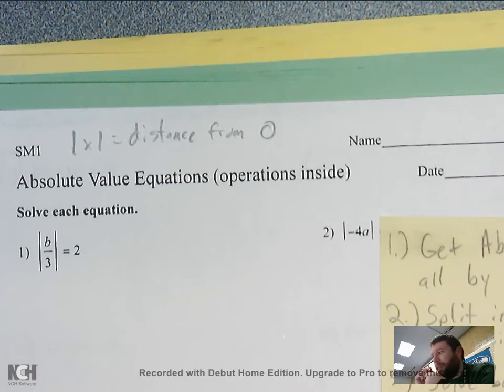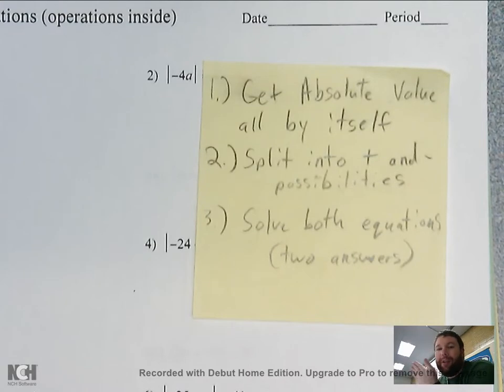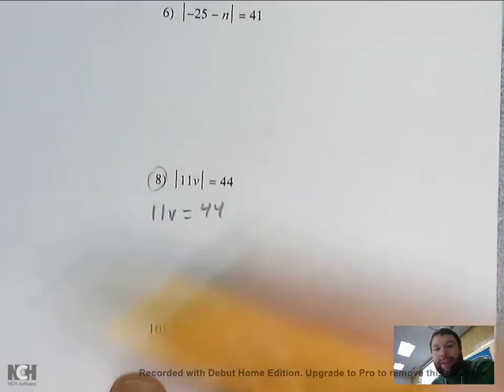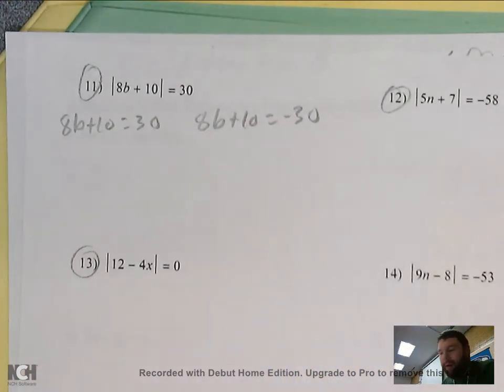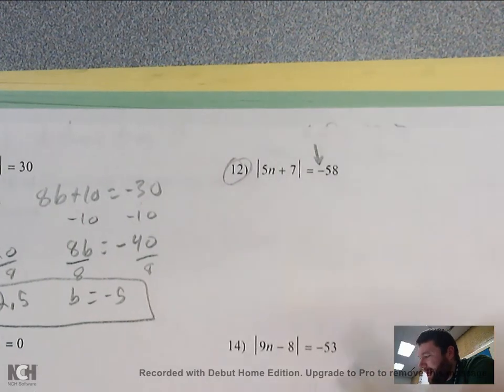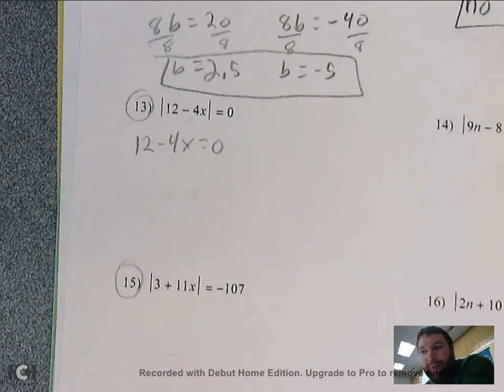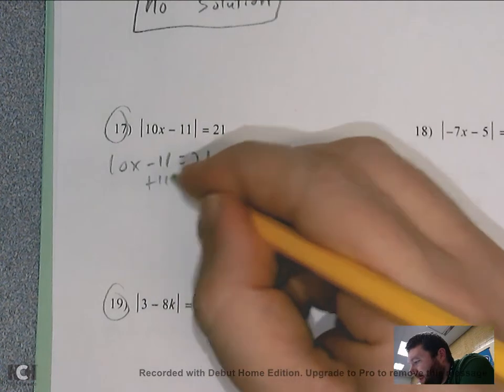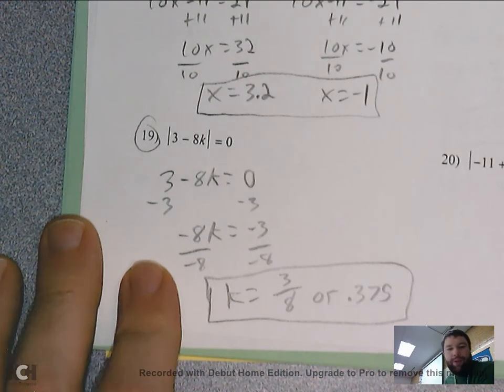Absolute Value operations inside